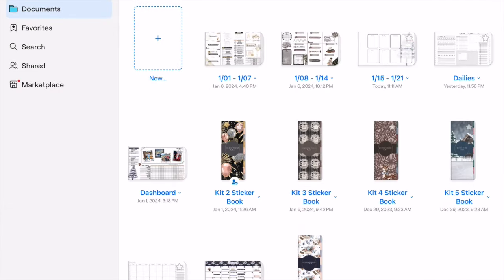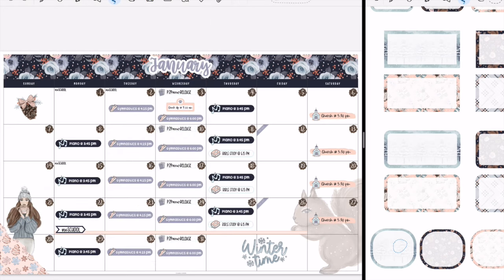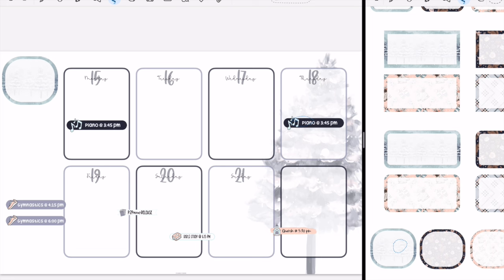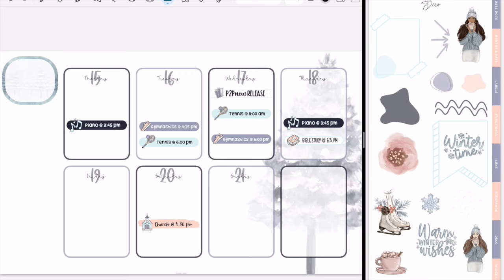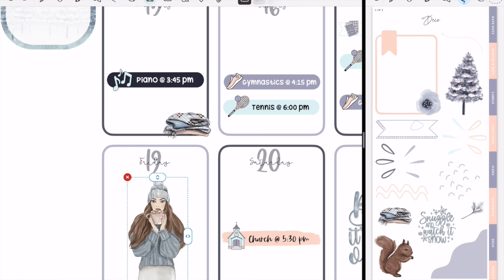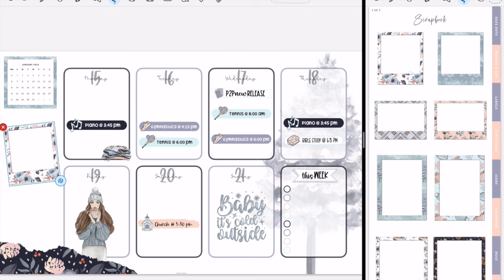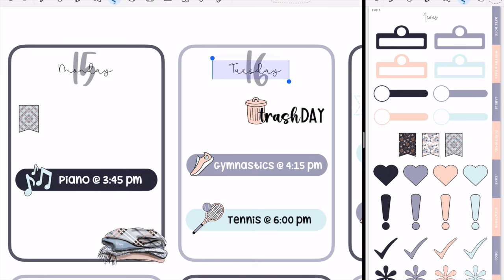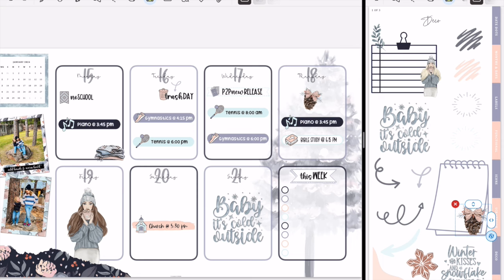Important Shop Updates - New Release & YouTube Changes! 💞 | Weekly Digital Plan with Me ✎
Hey everyone!

In today’s video, I planned out the week of January 15th thru 21st, 2024, using Ta Done v3 & the NEW P2P Planner Pieces system! I also shared some important shop updates regarding our new release schedule and YouTube schedule.

Xoxo,
Stephanie Anne